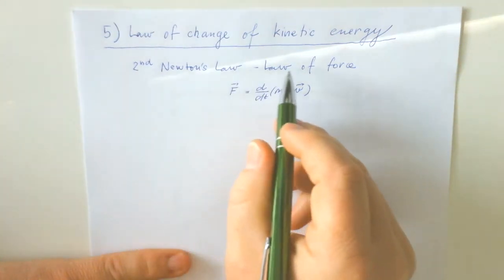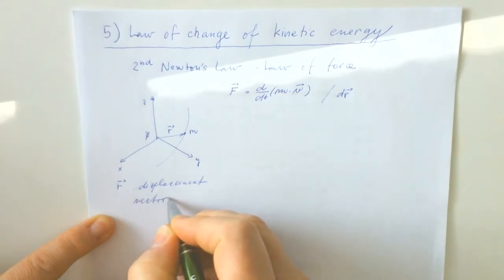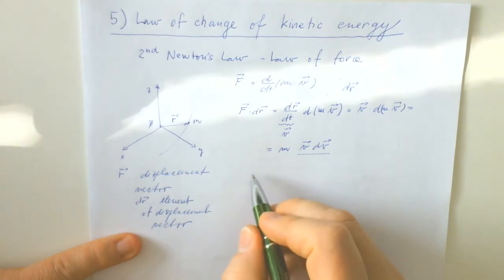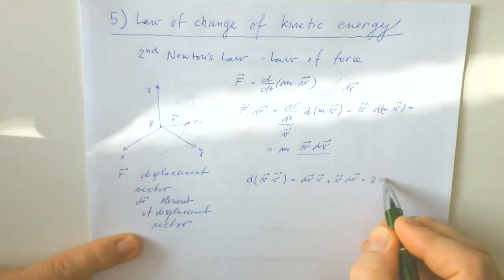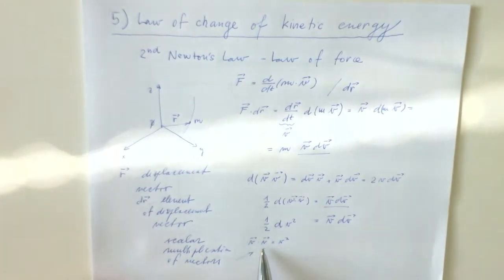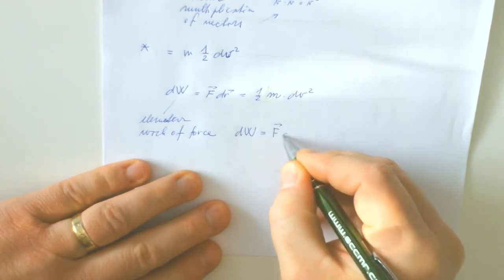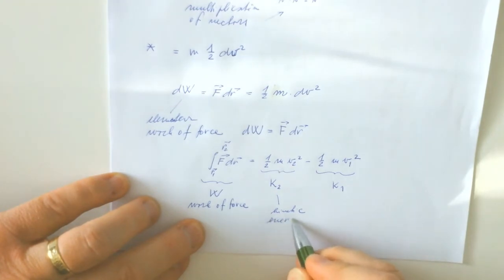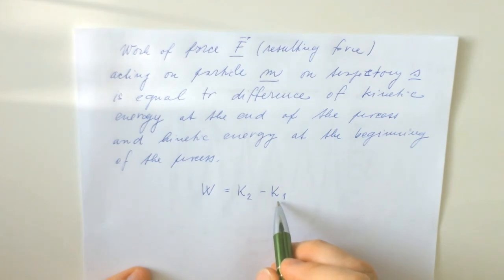Law of change of kinetic energy